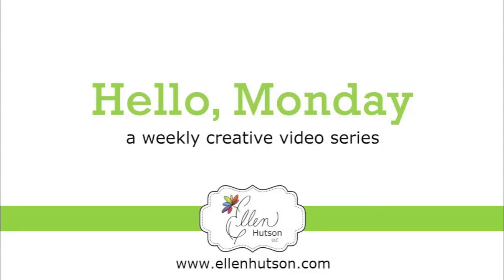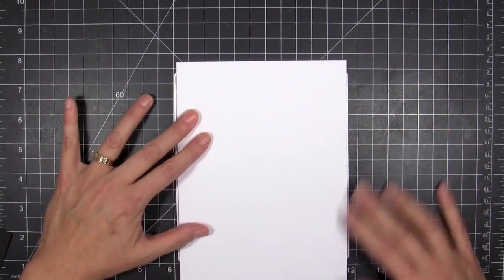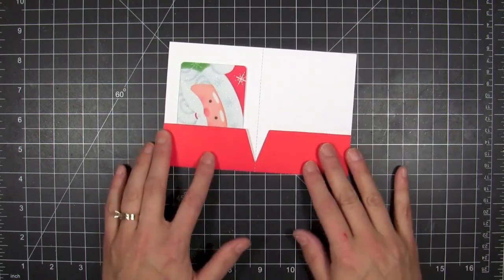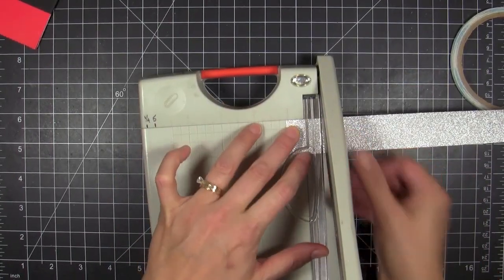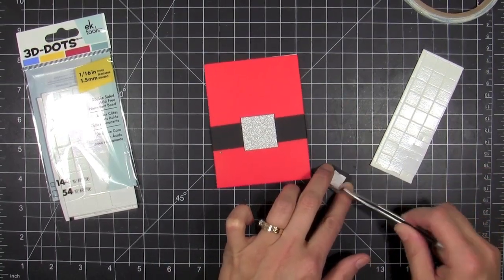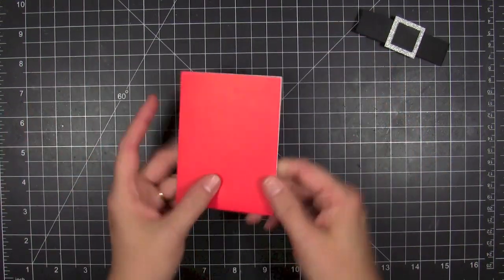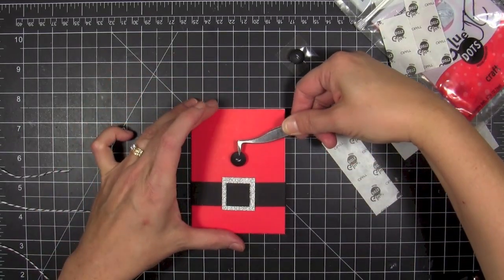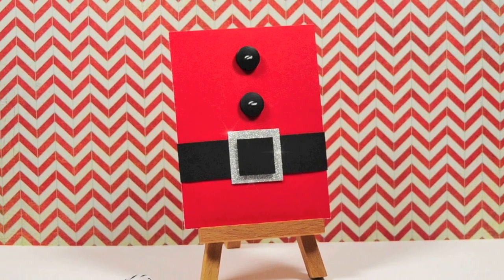Santa Suit Gift Holder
Make an adorable "Santa Suit" themed gift card holder using the Lifestyles Mini Folder & Notebook Paper Insert die set!